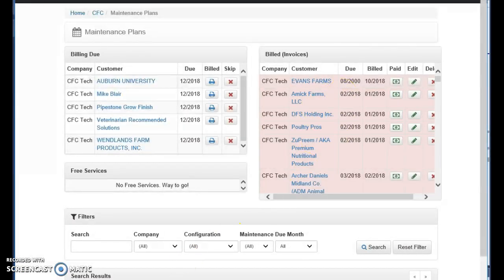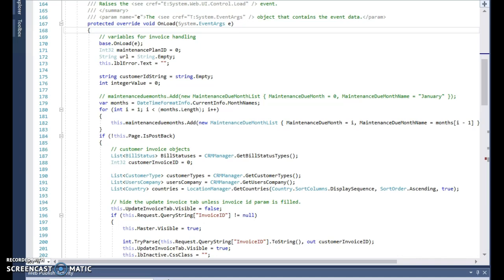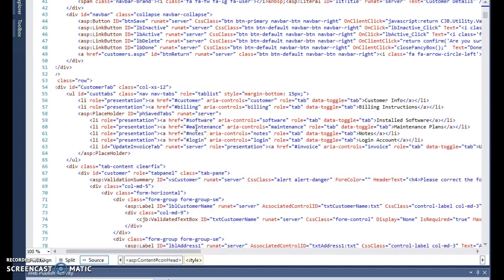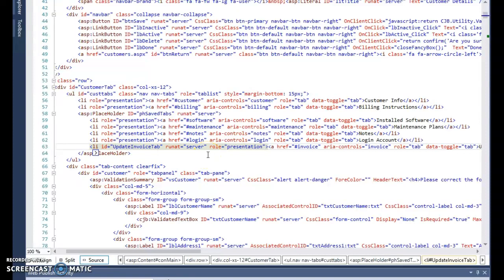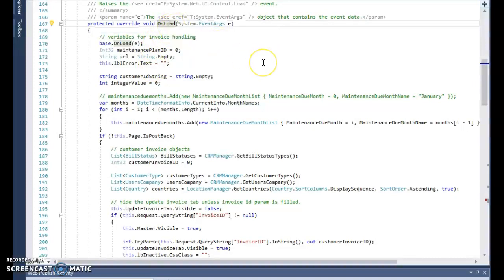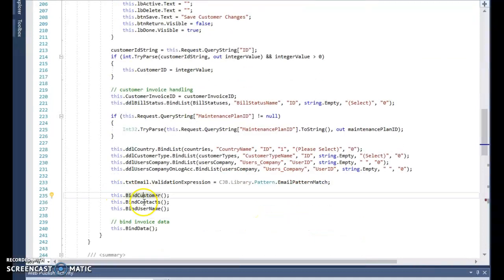Capstone Video Presentation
This is a video highlighting some of the things I did during my Internship while being a student at South Central College.